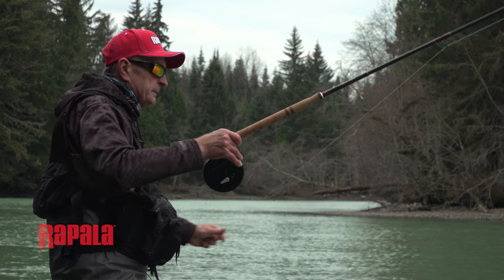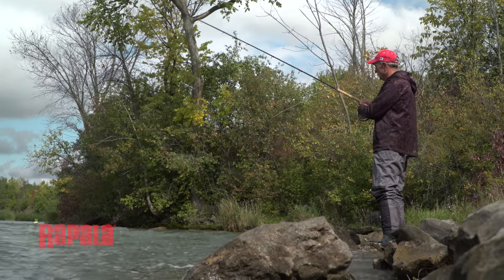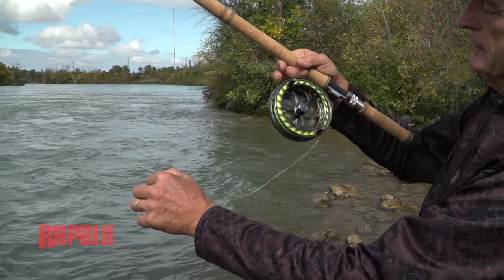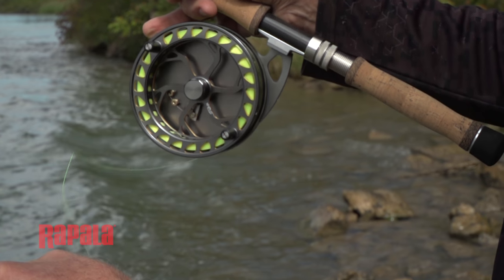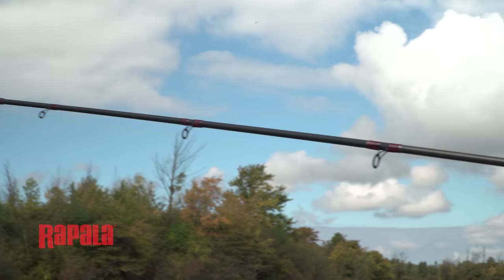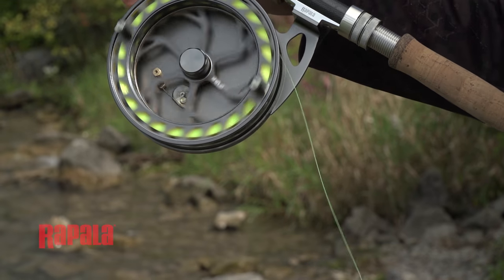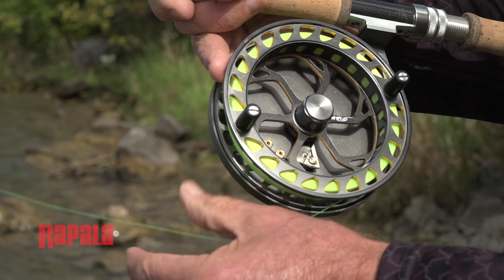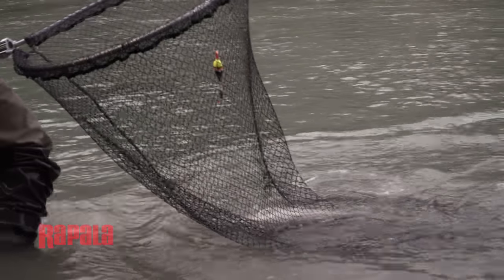Center pin Casting Techniques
Italo Labignan host Canadian Sportfishing TV series shares his top three center pin casting techniques.